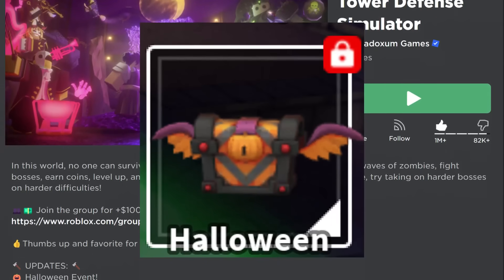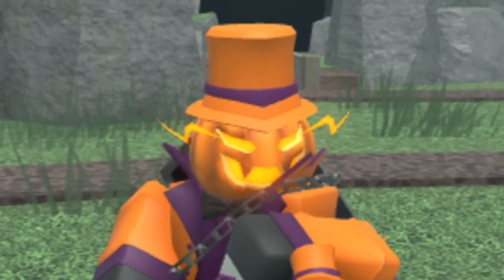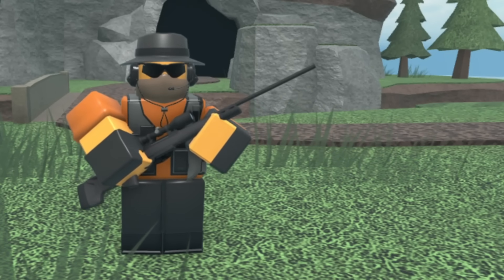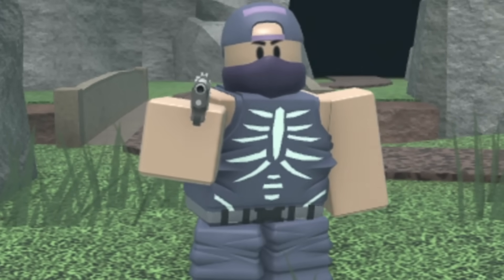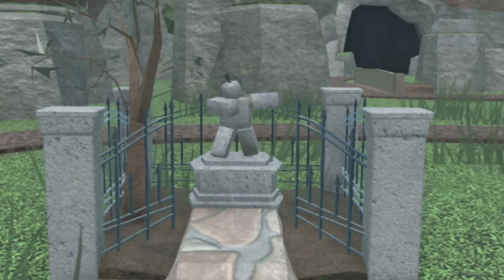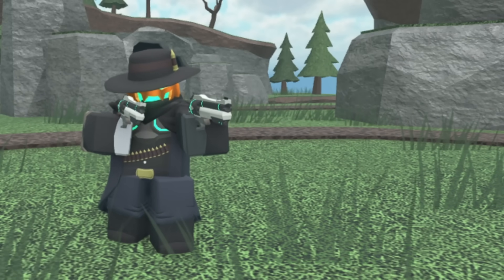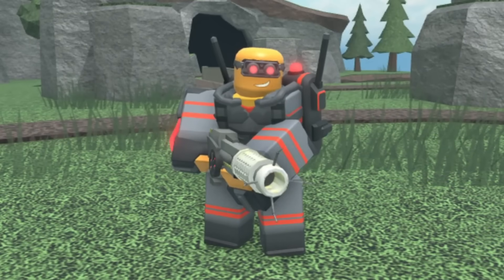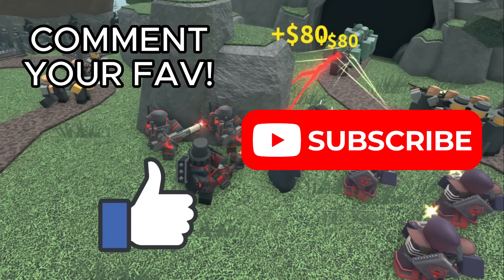(NEW) RANKING EVERY HALLOWEEN SKIN! | SHOWCASE + REVIEW - Tower Defense Simulator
We just received a bunch of brand new Halloween skins, and in this video, I showcase and rank every single level, of every single skin. Enjoy!